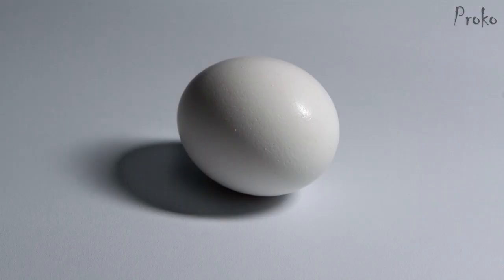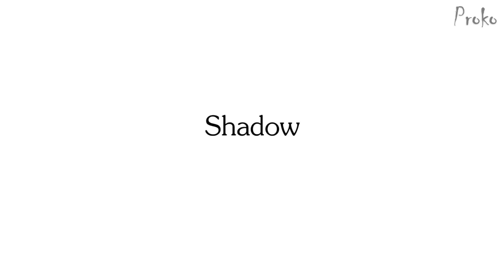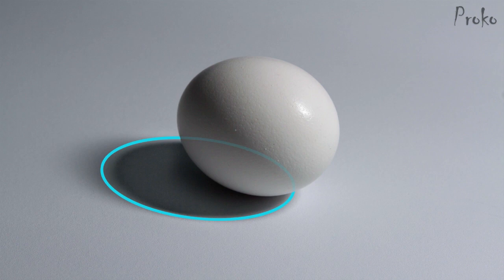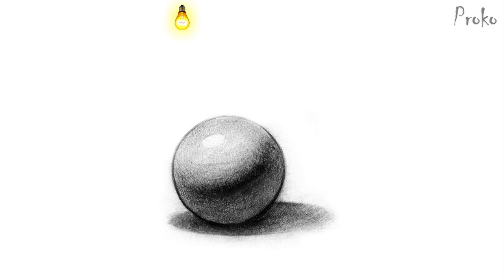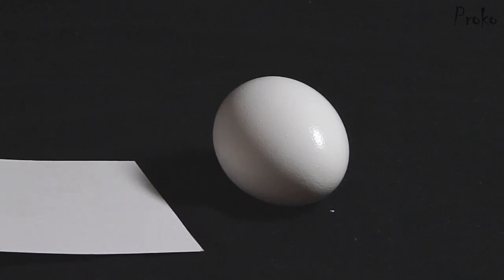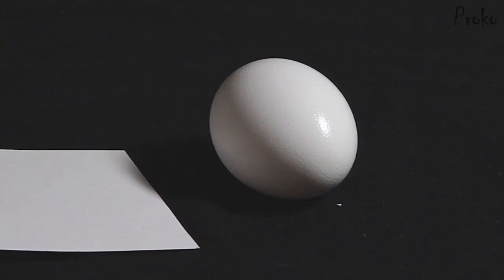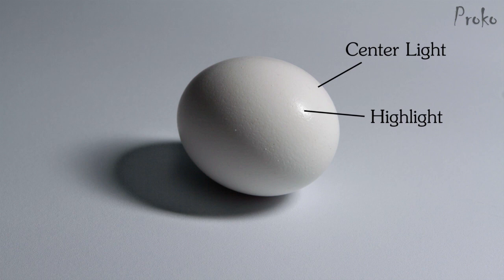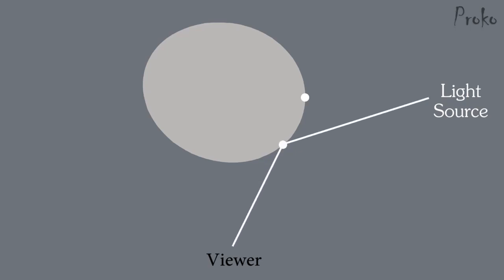Proko - Portrait Drawing 16 shading light and form basics